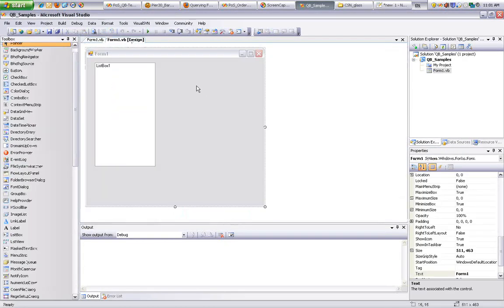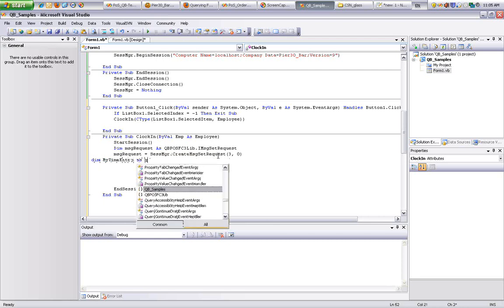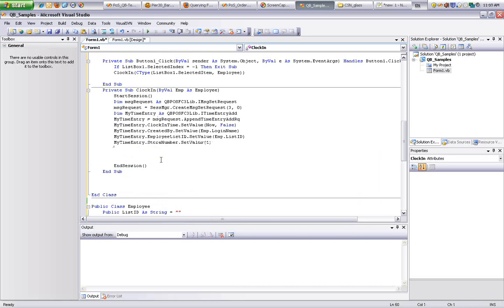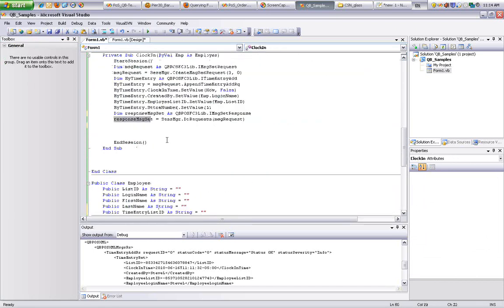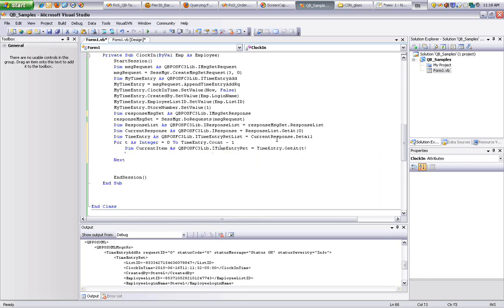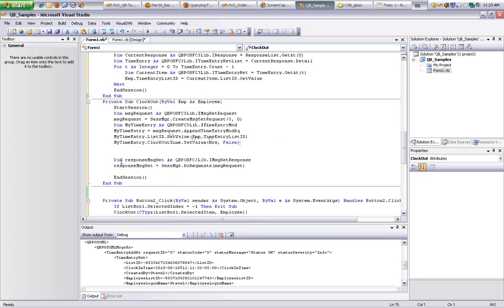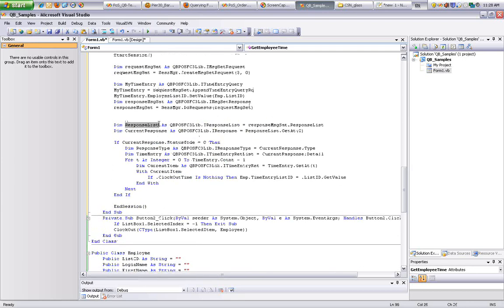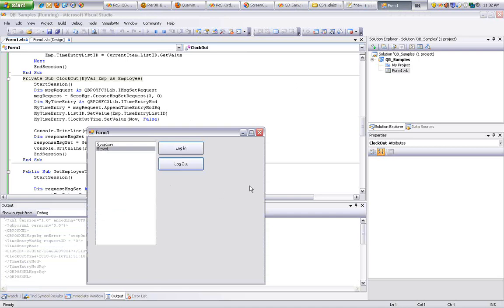QuickBooks QBFC Employee ClockIn ClockOut